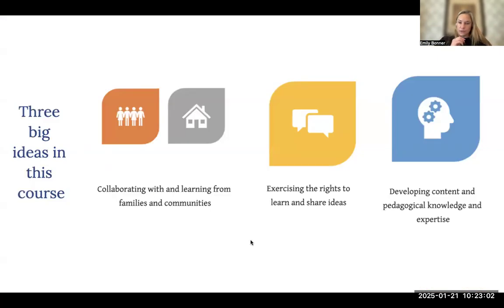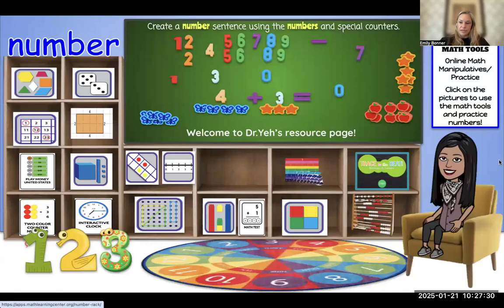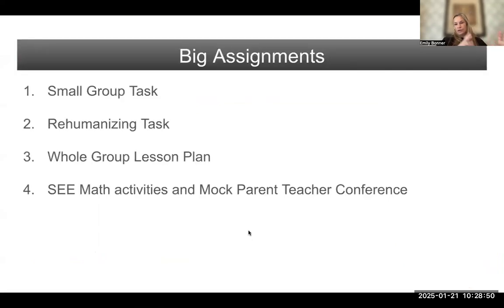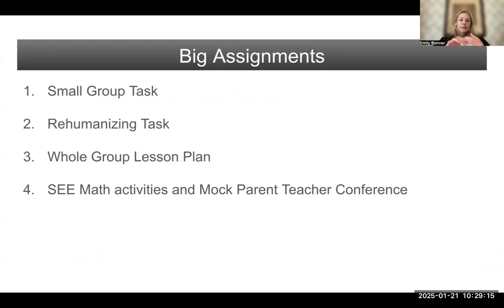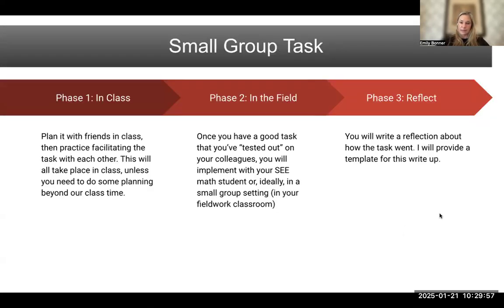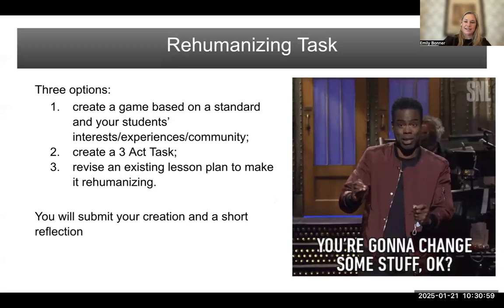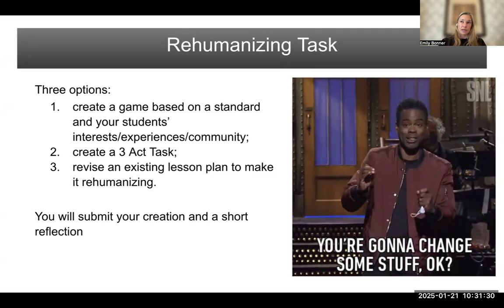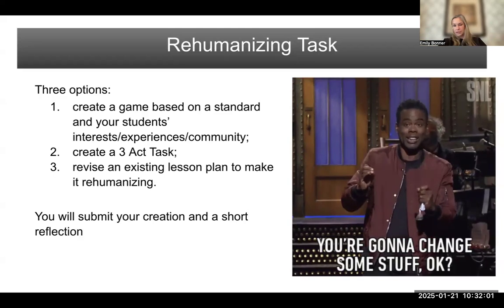Week 1_Intro to Class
Quick Intro to Dr. Bonner and class